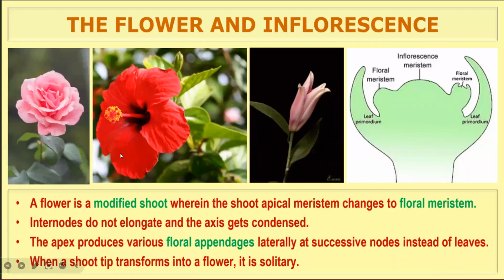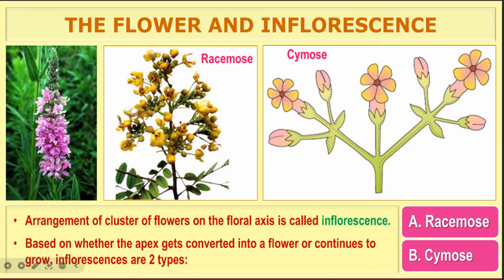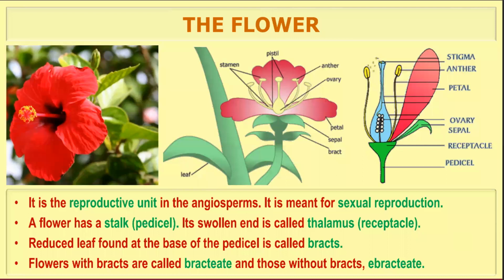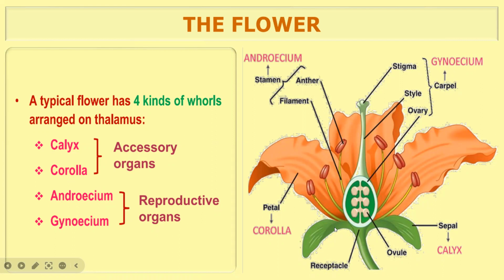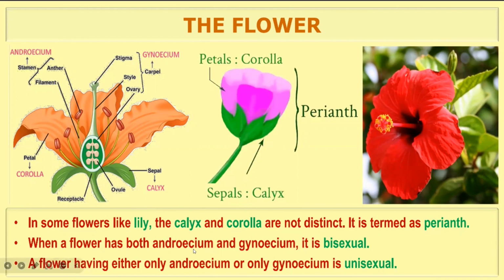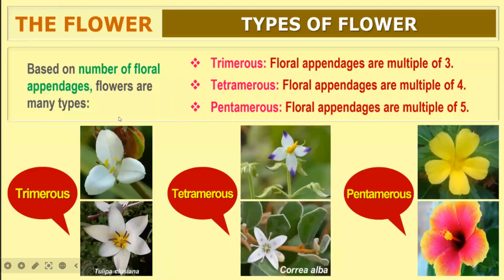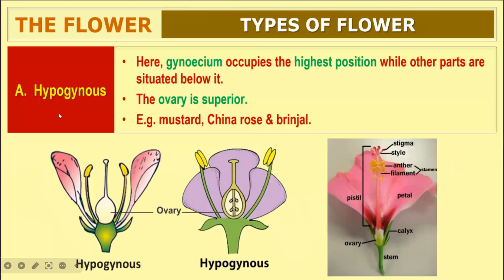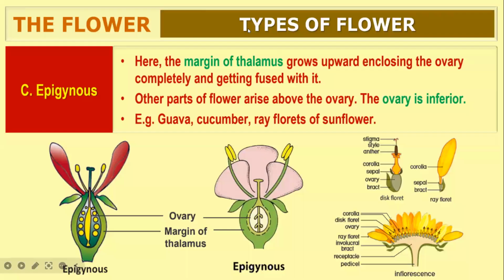class 11 biology racemose and cymose